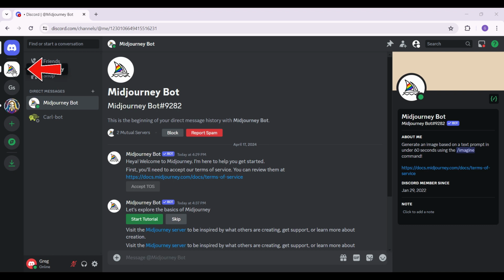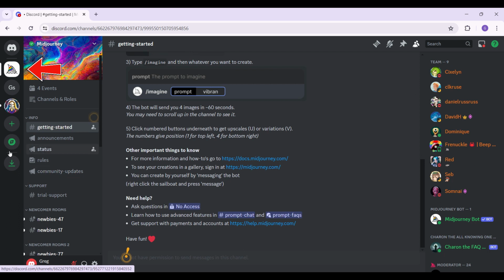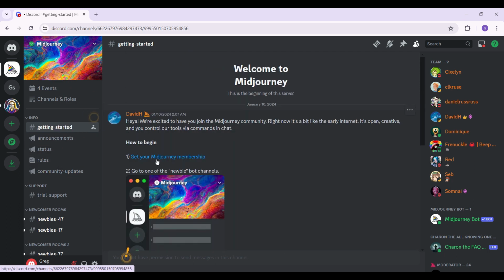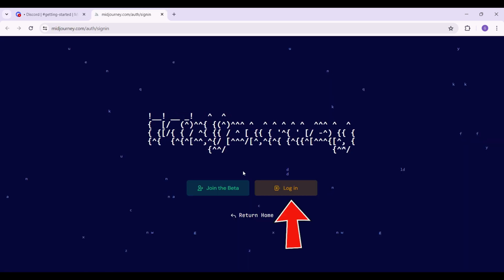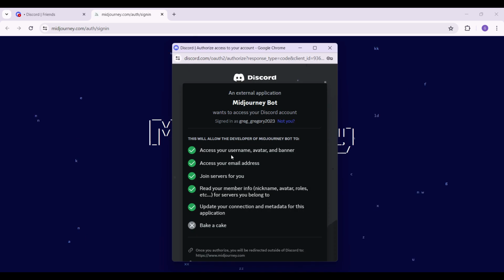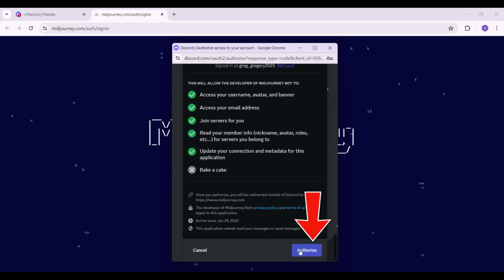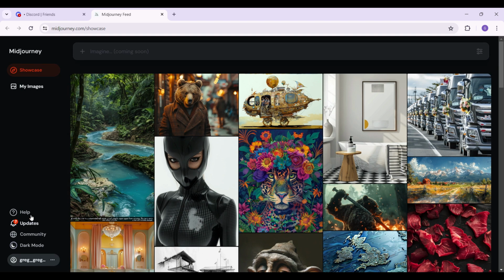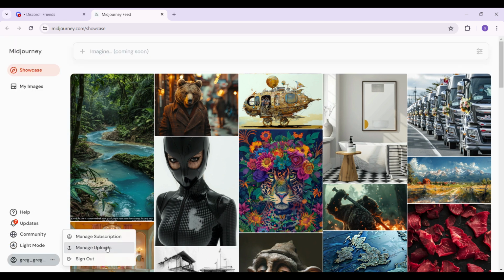How to Login Midjourney AI Via Discord 2024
How to login midjourney ai via discord? If you're looking to access Midjourney through Discord but aren't sure how, this video is for you! We'll guide you through the simple process of logging into Midjourney via Discord, ensuring you can get started quickly and easily. No complex steps or jargon—just a straightforward explanation that will have you connecting in no time. Watch now to learn how to unlock Midjourney's powerful features using Discord.